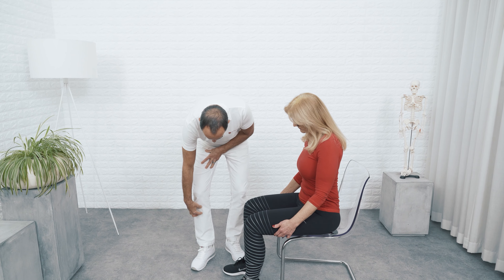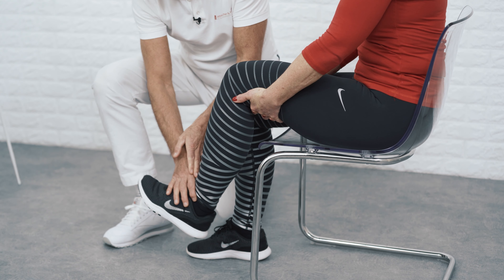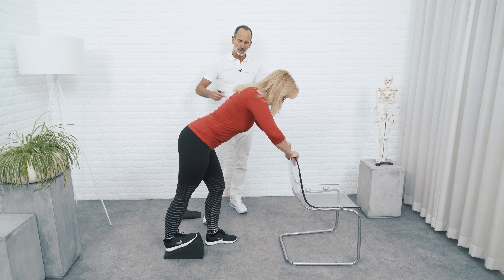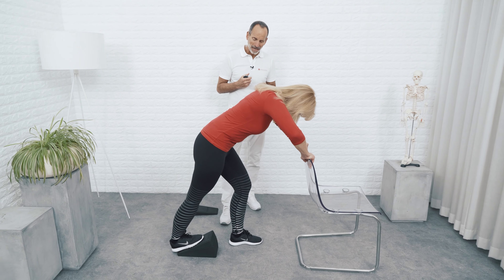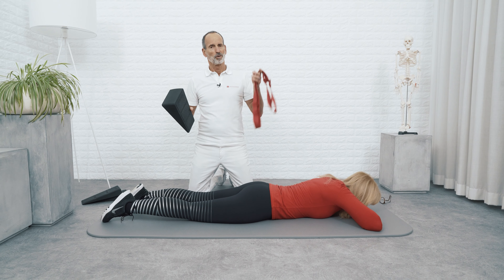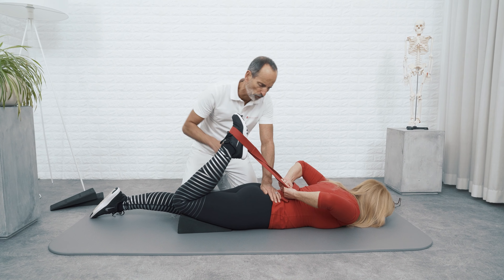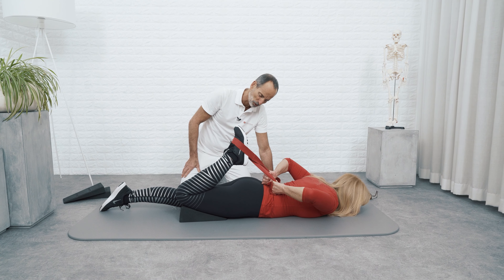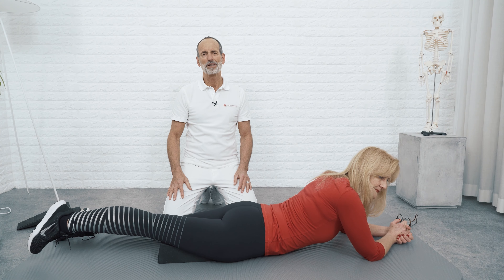Best Stretching Exercises To Strengthen Knees (Stop Knee Pain NOW)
Strengthen and stabilize your knees and decrease knee pain with these exercises and stretches easy to do at home.

Timestamps
0:00 Why does your knee hurt?
2:05 Exercises to Strengthen the Knee Muscles 1
4:24 Exercises to Strengthen the Knee Muscles 2